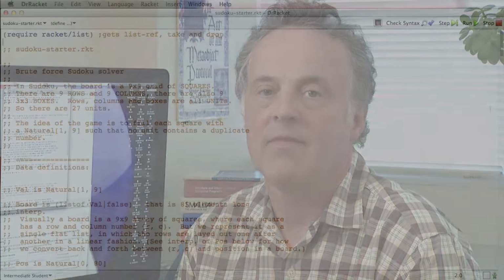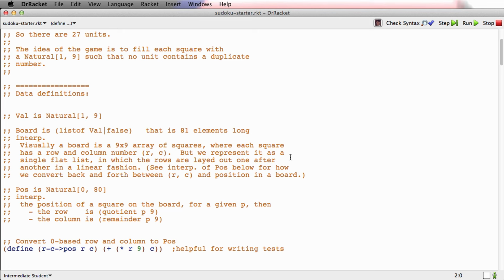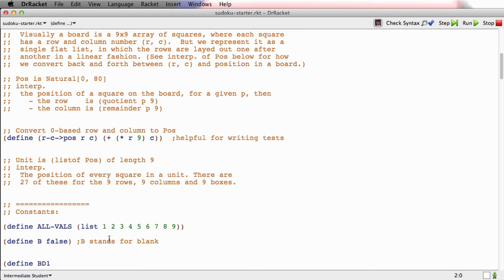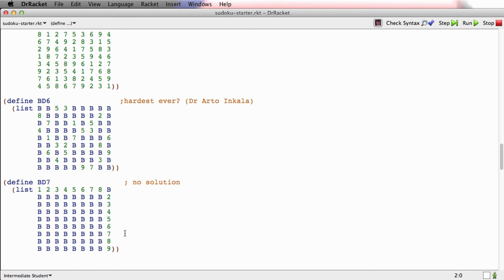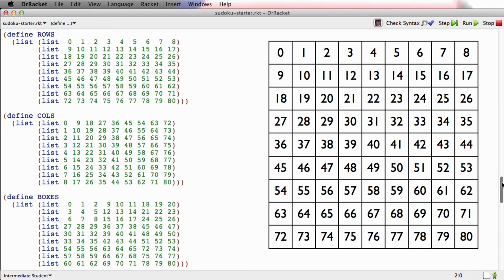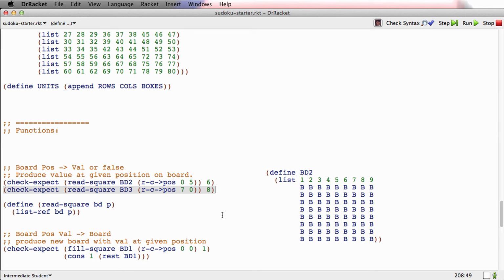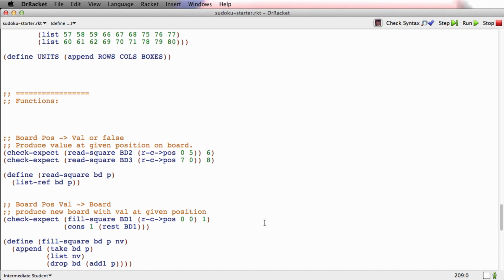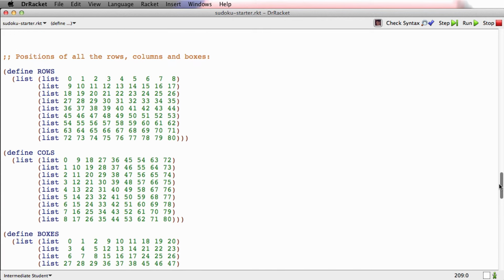UBCSPDXXT215-V020200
SPD3x_2015_Search_3_0.mp4